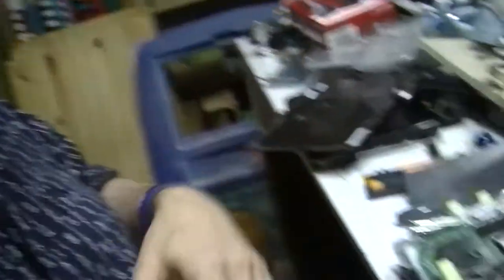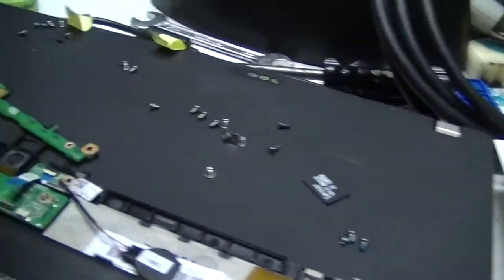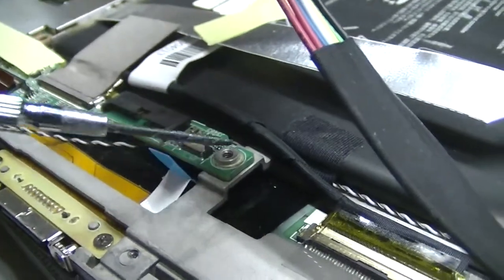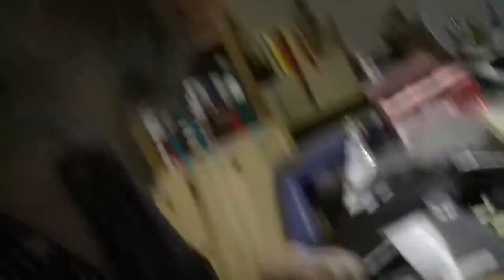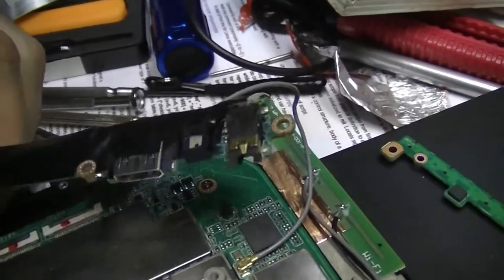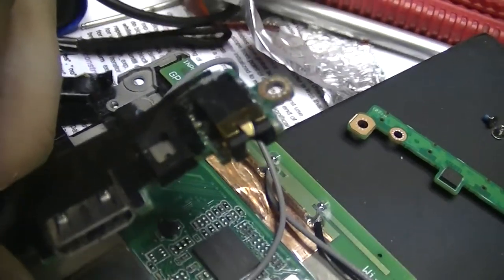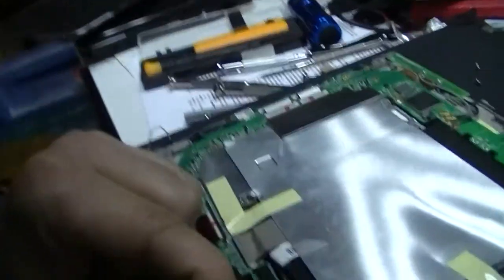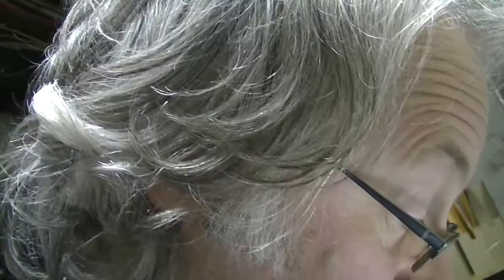A jigsaw puzzle made from a gadget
This one may be a bit nerdy, but ...

The backlight went out almost as soon as the screen sank beneath the surface. I've been around previous meetings of water and tech - gameboy in the toilet, cell phone in the toilet, cell phone in the pool ...

Those items were built of sturdy stock and being old fashioned as they were they lent themselves to easily disconnecting the power and coming apart in nice dryable chunks.

This gadget though, this gadget is one of the most complicated that I have inadvertently submerged.

It's kind of impotant in such situations to prevent any electricity flowing through the internals as the corrosion that rapidly occurs can be quite destructive to the small conductors in these things. The big lithium batteries can easily provide enough electrons to chew away the metals in the traces.

In my haste to neutralize the power source (and get far enough into the guts to blow out the excess liquid) I excercised slightly less than optimal care and attention.